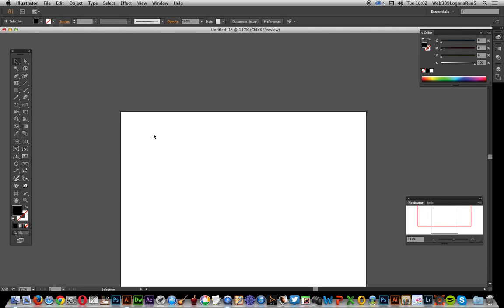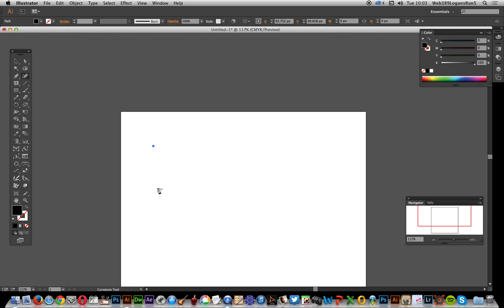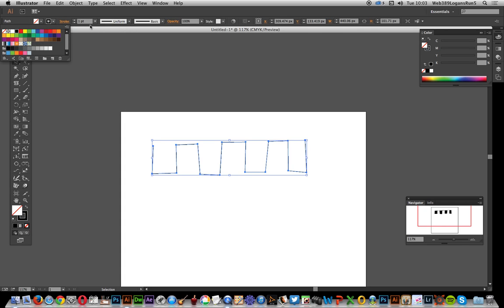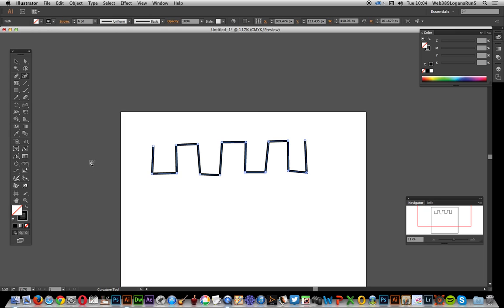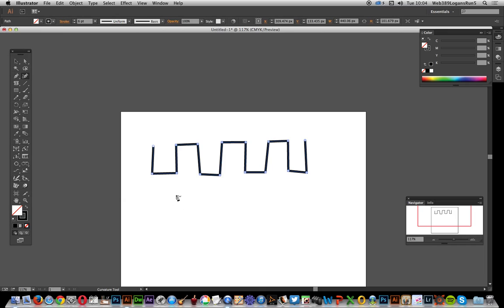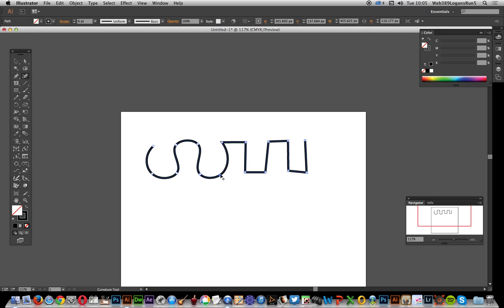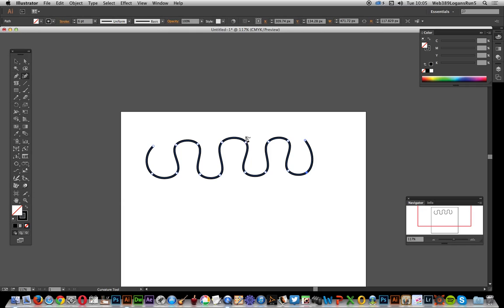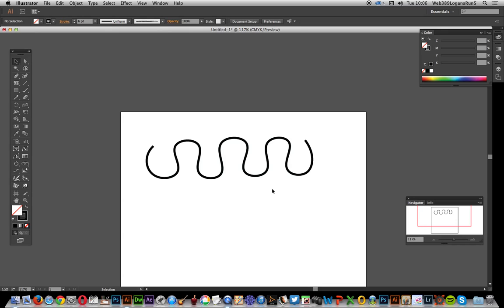Illustrator CC -- Curvature Tool Straight Line To Curve / Wave tutorial | Graphicxtras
How-to use Illustrator curvature tool - straight line to curves. Curvature tool can also be used to create straight lines (corner points and smooth points) and it can also be used to create quick and easy curved designs (such as a zigzag or wave) in Illustrator, create all kinds of wave designs using this approach (clearly you can also create a wave in other ways as well)